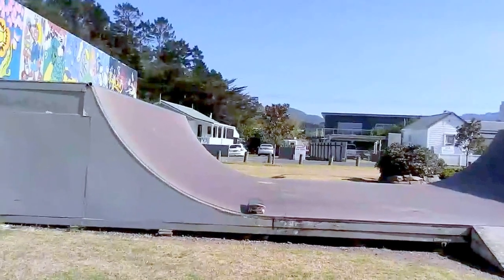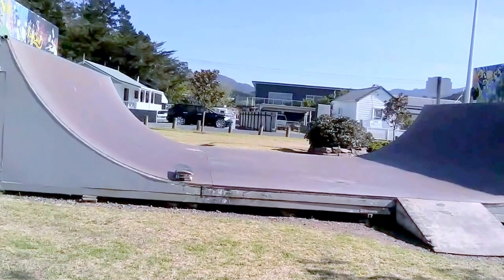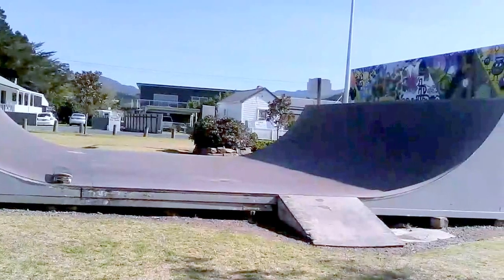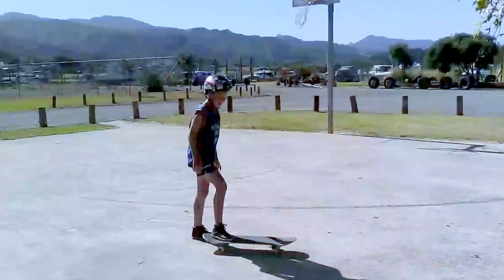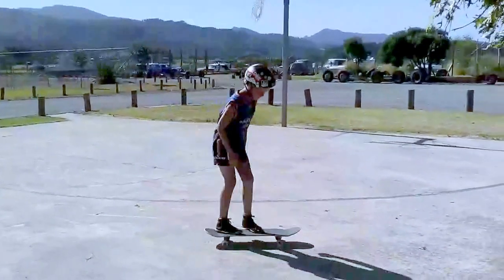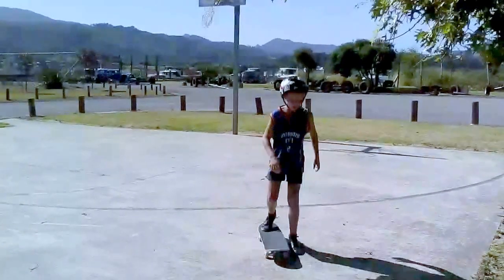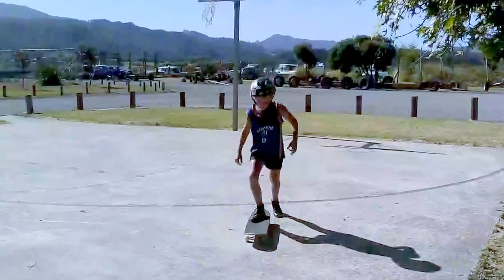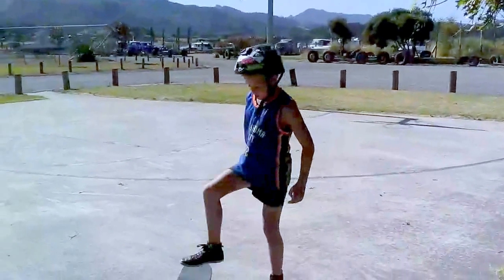Skating at coromandel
i'm doing some tricks on my skateboard on half pipe and flat